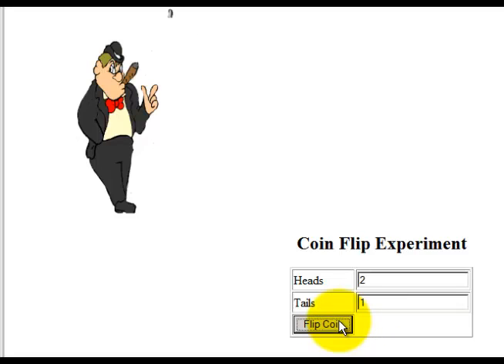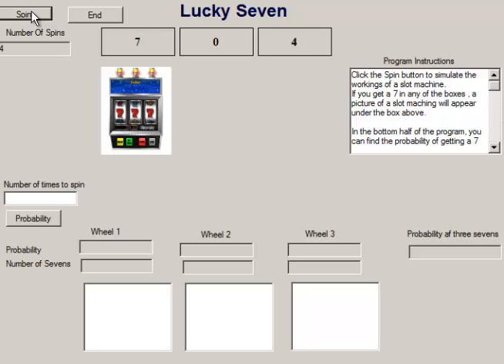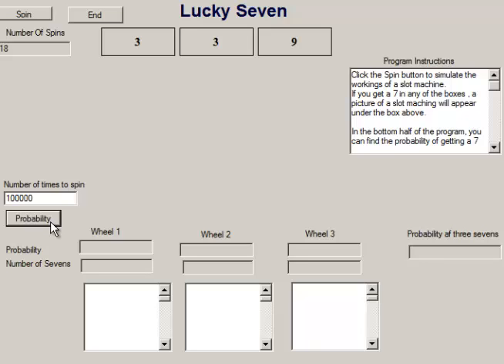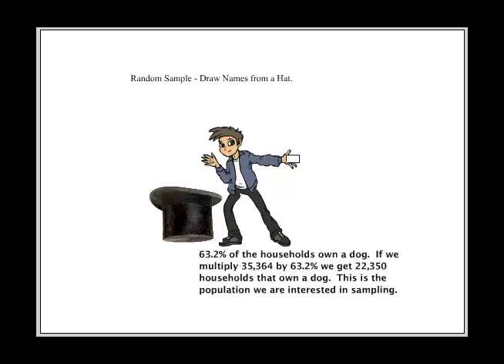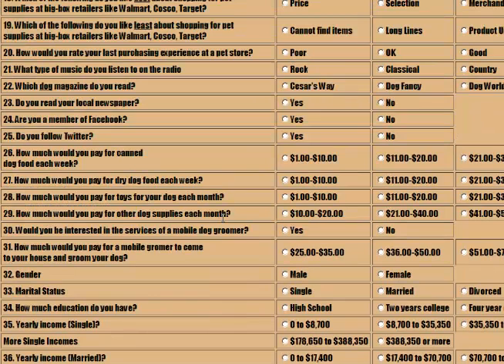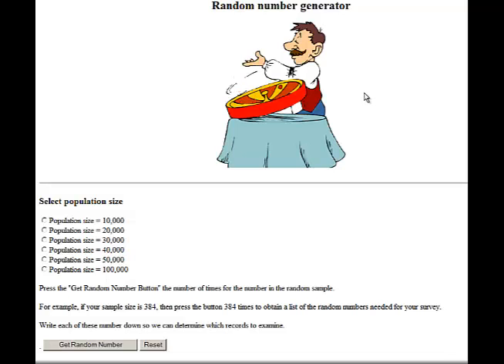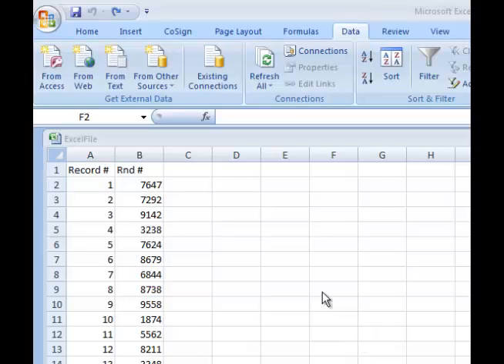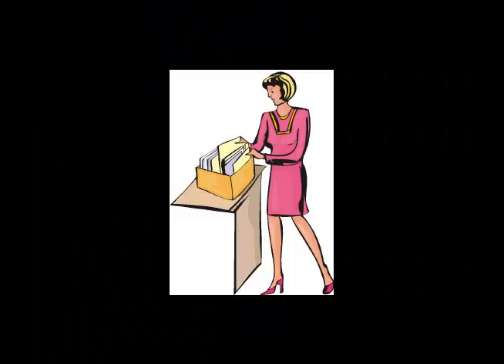Marketing Research Video 2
Students learn about probability using coin toss, slot machine, drawing numbers from a hat, random number generator, sorting with Excel